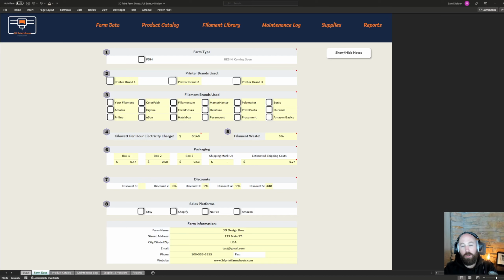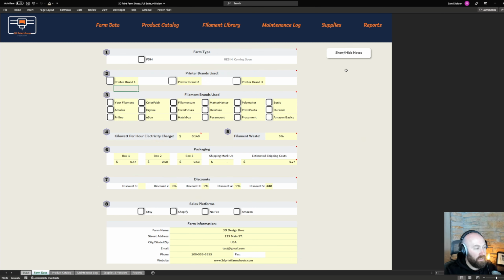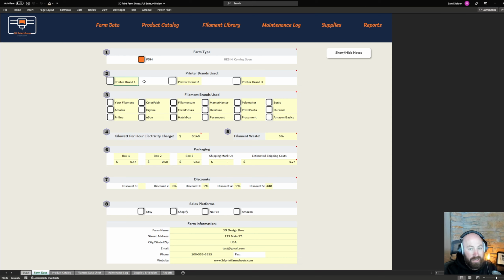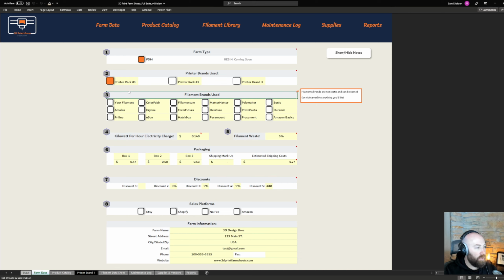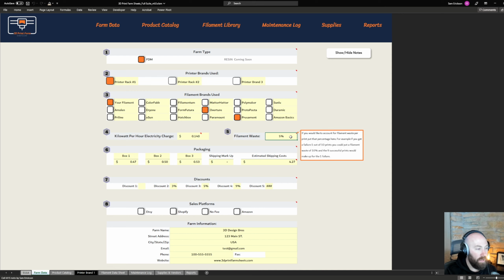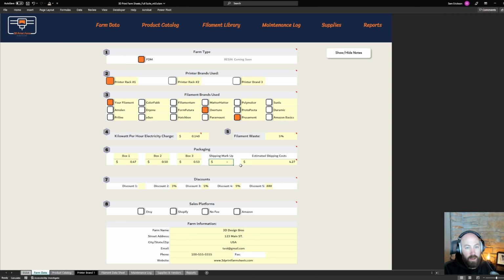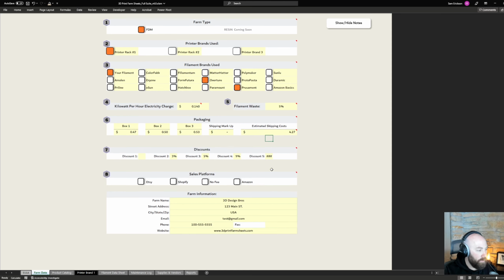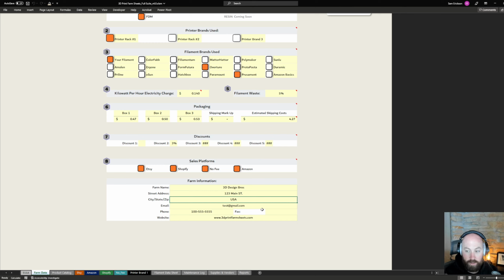Farm Data Tutorial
In this video, we walk through the first steps in setting up your version of 3D Print Farm Sheets.